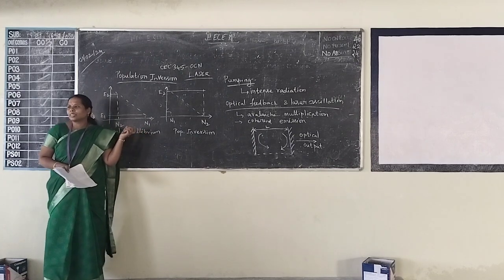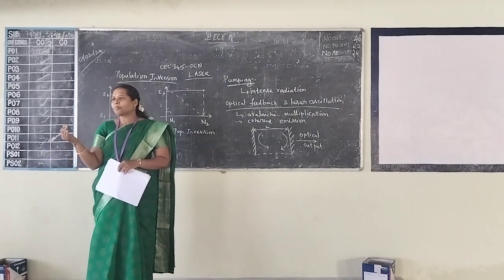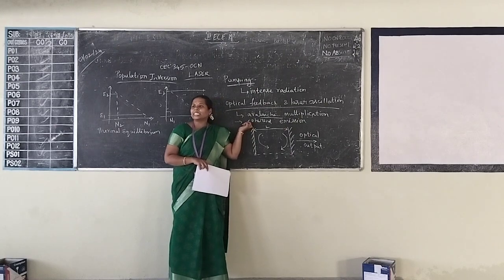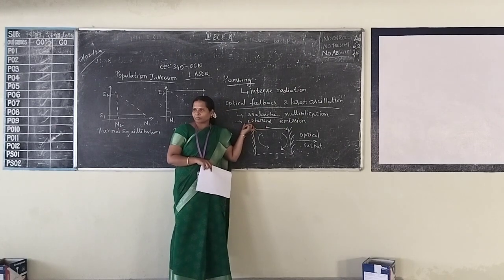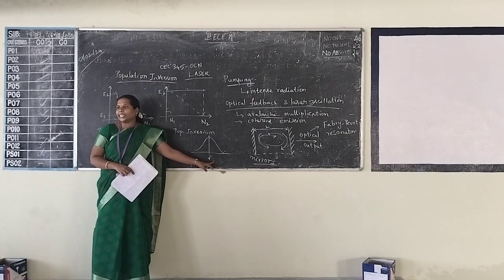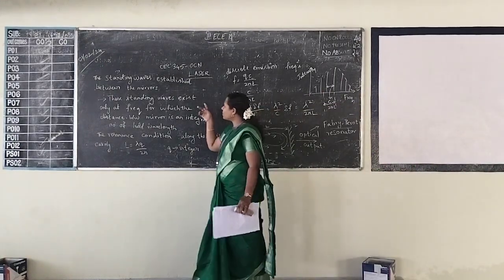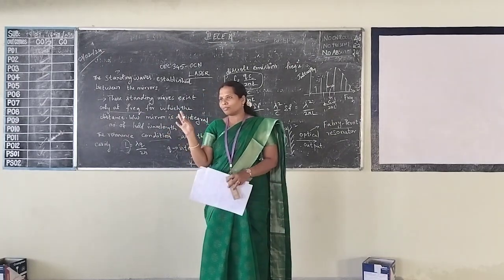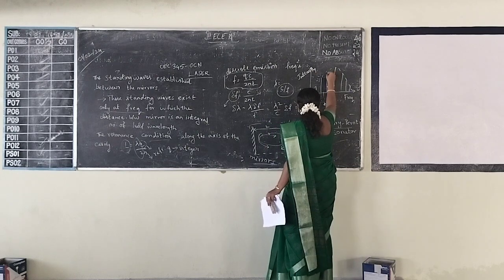III ECE A CEC345 OCN UNIT 3 Laser 1 01 02 24